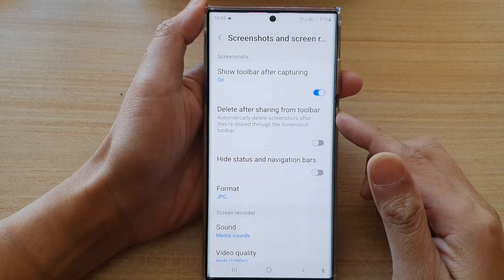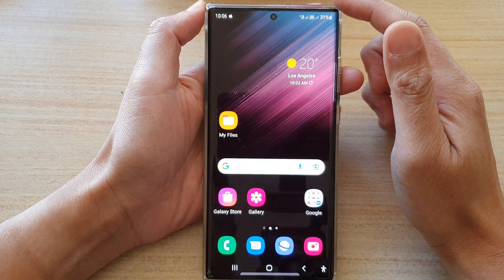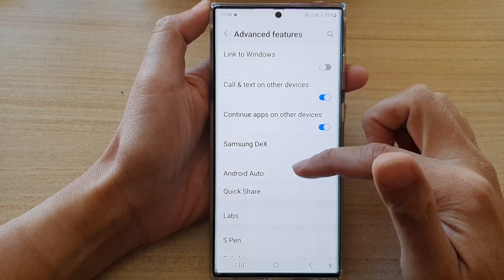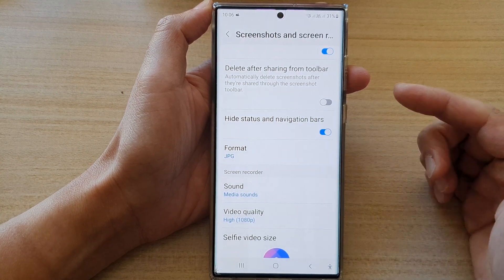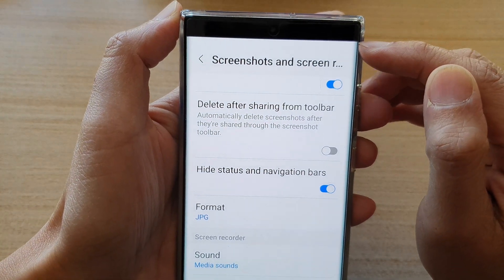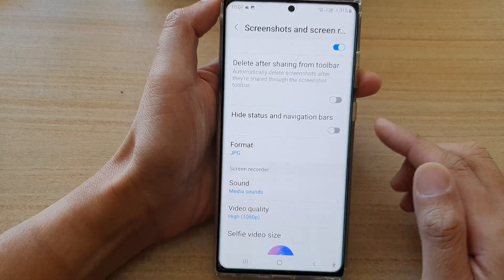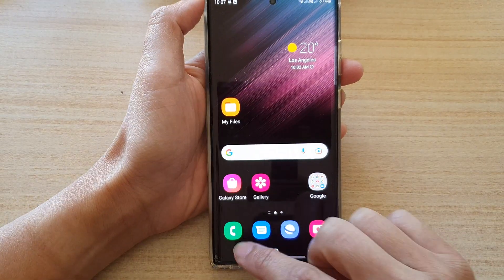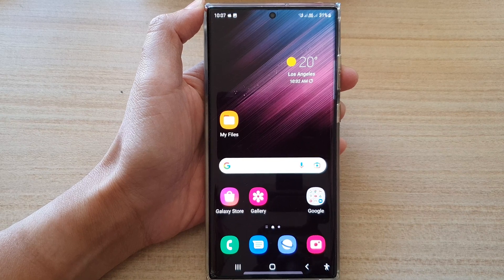Galaxy S22/S22+/Ultra: How to Turn On/Off Hide Status & Navigation Bar In Sreenshots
Learn how you can turn on or off hide status and navigation bar in screenshots on the Samsung Galaxy S22 / S22+ / S22 Ultra.